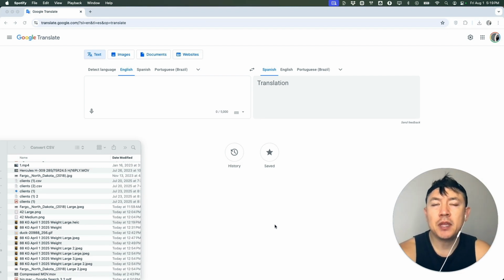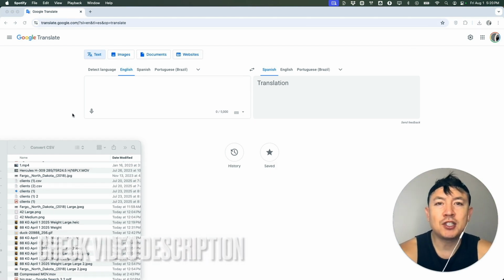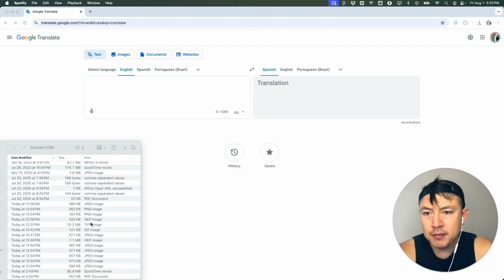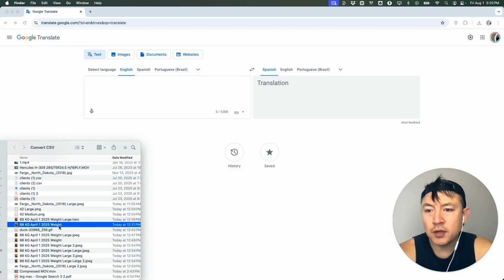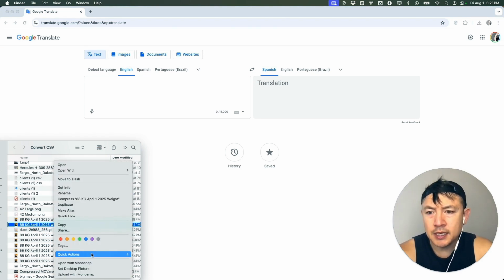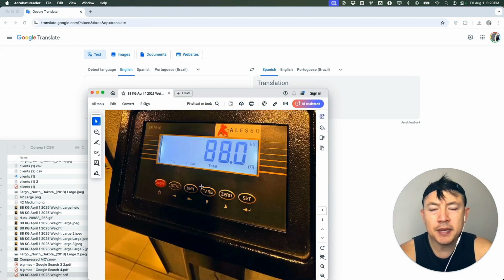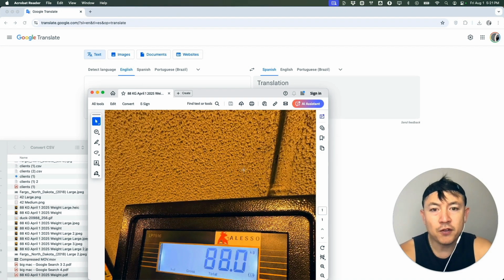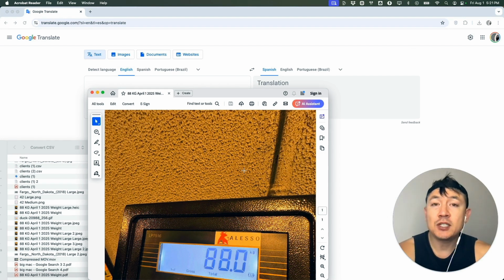✅ How To Convert TIFF File To PDF On Mac Free 🔴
Mac is Apple’s line of personal computers known for their sleek design, intuitive user experience, and seamless integration with the Apple ecosystem. Powered by macOS, Macs offer robust performance, advanced security features, and a smooth interface optimized for creativity, productivity, and everyday use. Popular models like the MacBook Air, MacBook Pro, iMac, and Mac Mini cater to a wide range of users—from students and professionals to creatives and developers. With features like the Apple silicon chips (M1, M2, and beyond), Retina displays, and native apps, Macs deliver a premium computing experience that balances power, simplicity, and style.